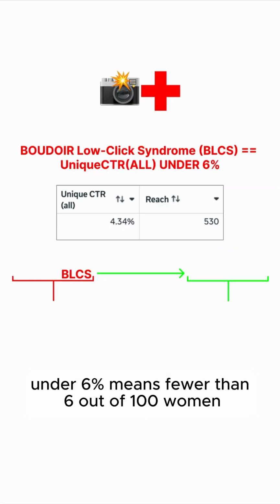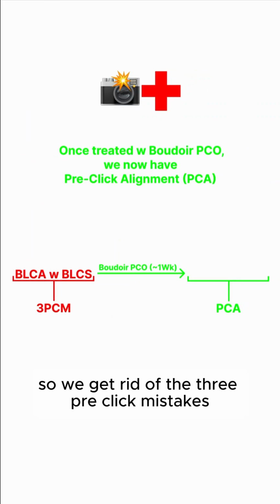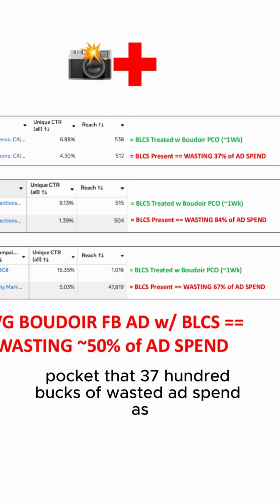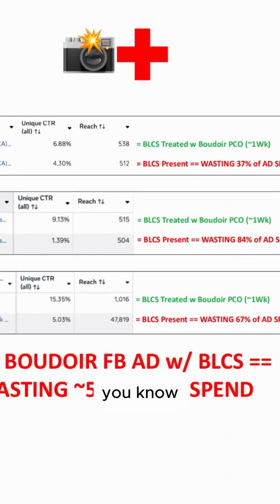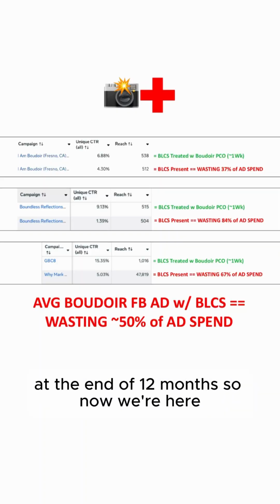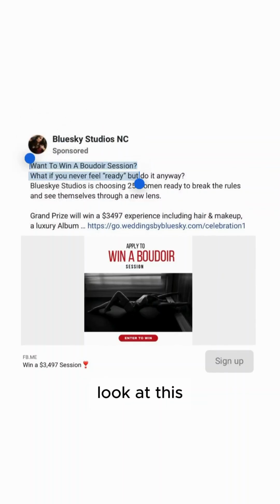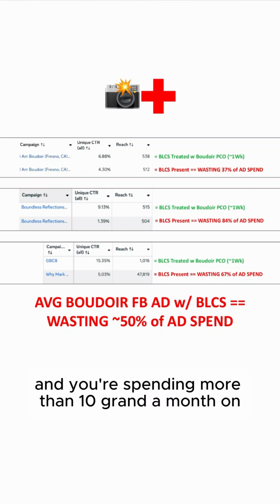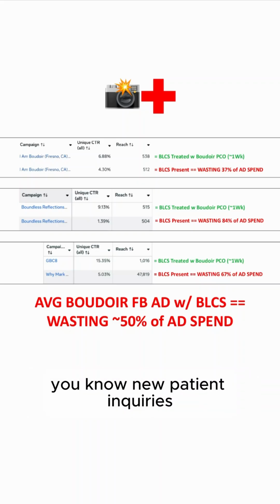What Boudoir Facebook Ad Spend Is Actually Doing When The Click Rate Sits Below Six Percent